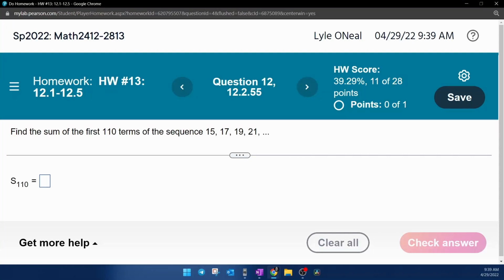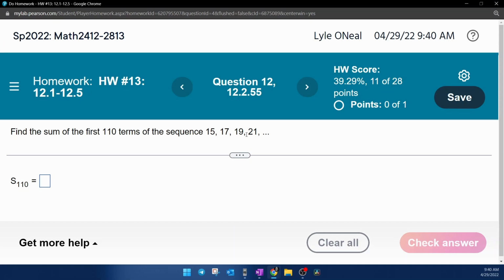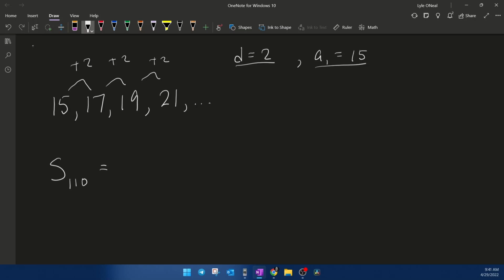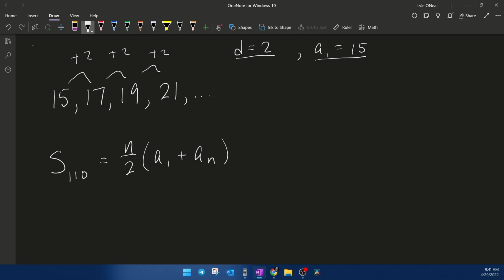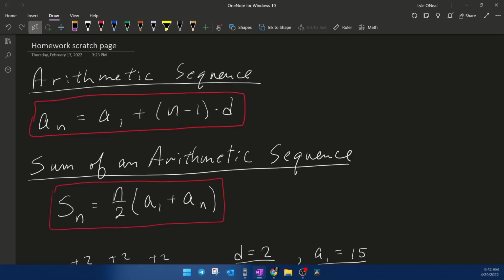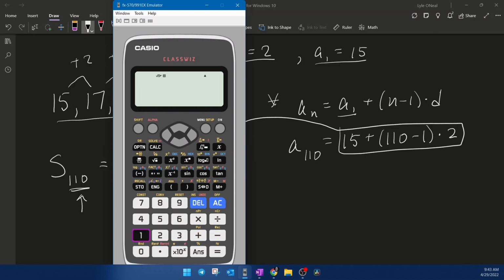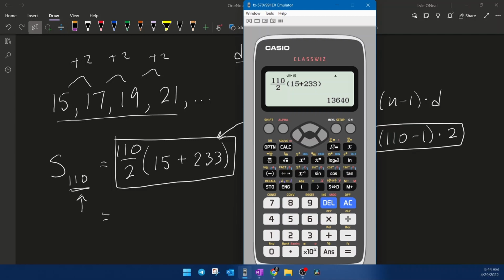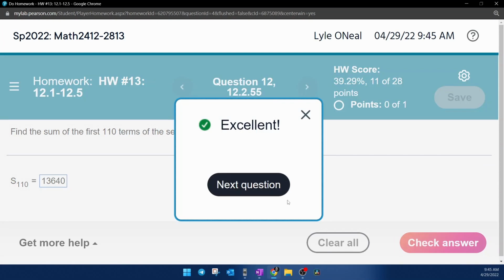Precalculus - HW#8 Question #12 - MyLab Math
Find the sum of the first n terms of an arithmetic sequence.